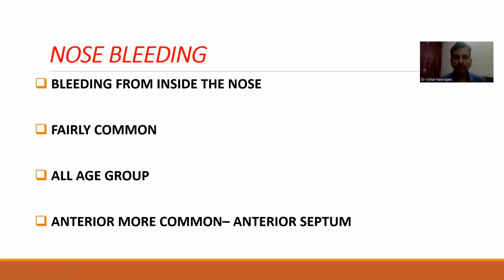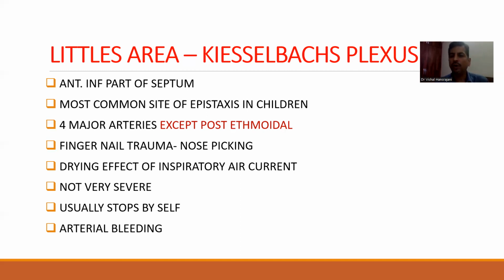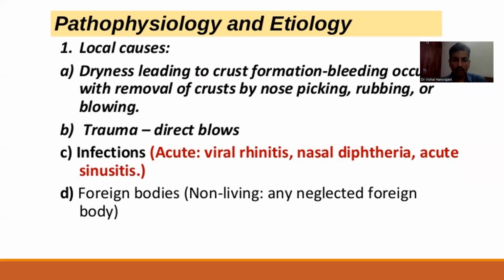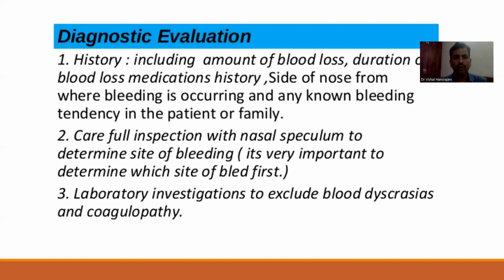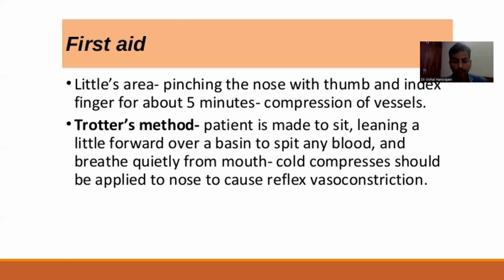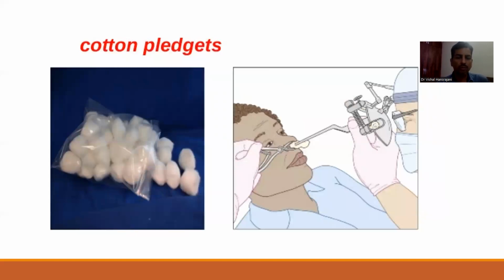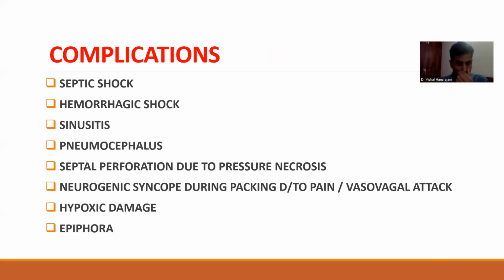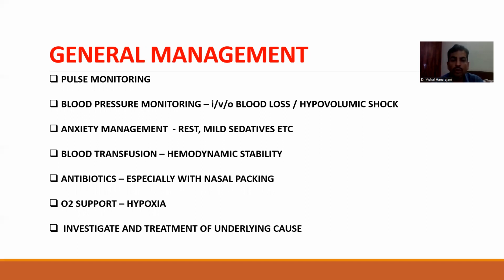H EPISTAXIS - DR. VISHAL